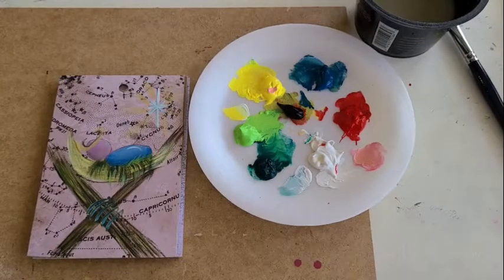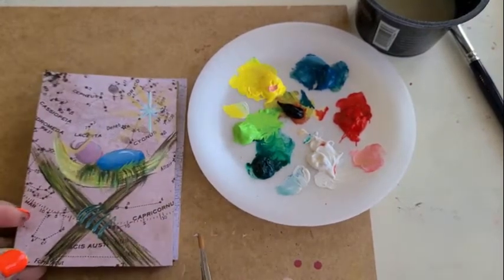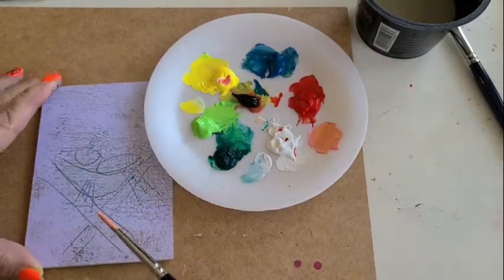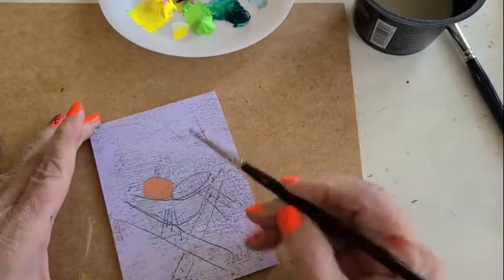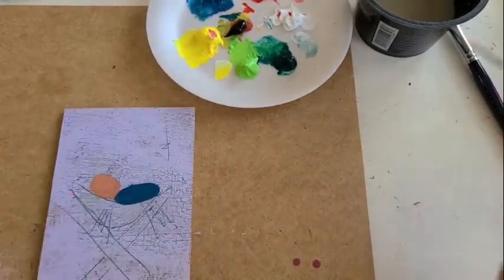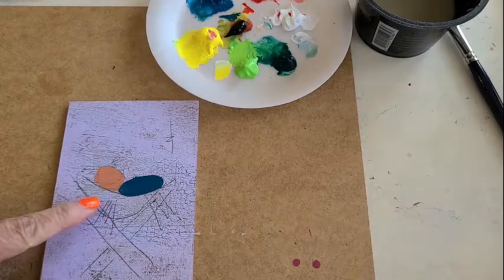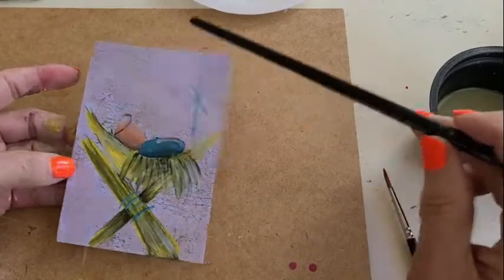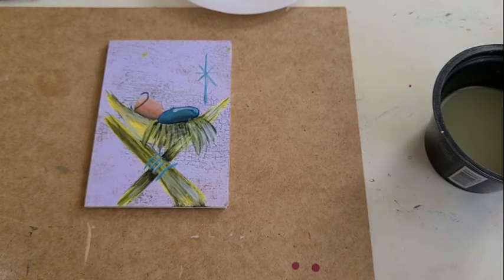Nativity Ornament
How to paint using step by step practices.  I will walk you through some easy steps to create some wonderful art.  For more in depth tutorials you can visit my